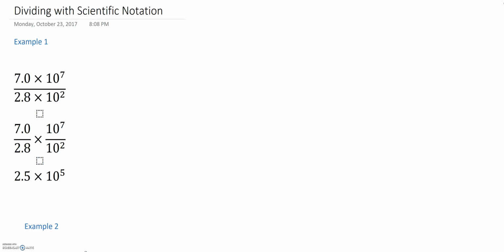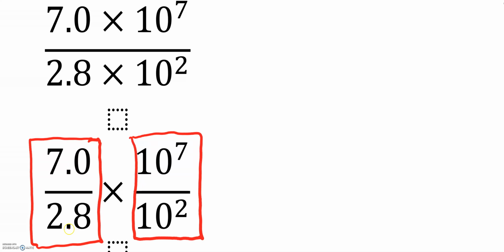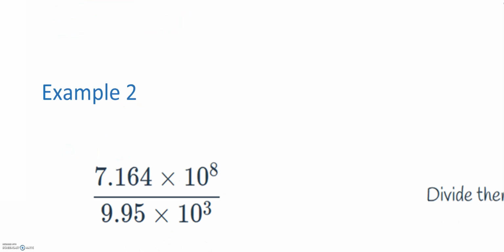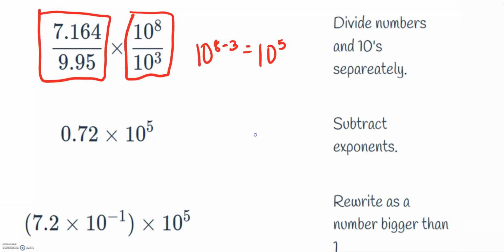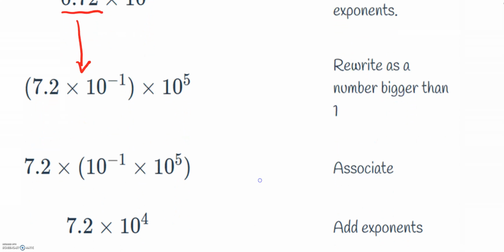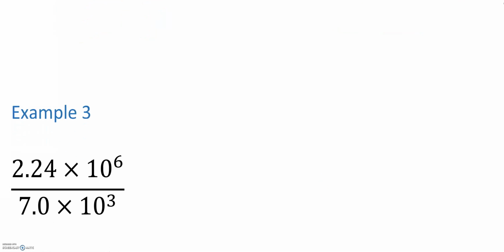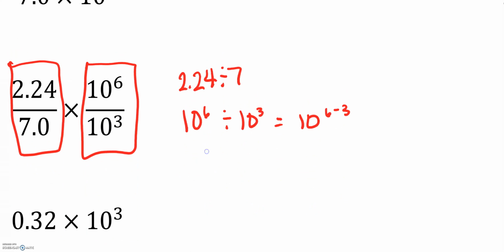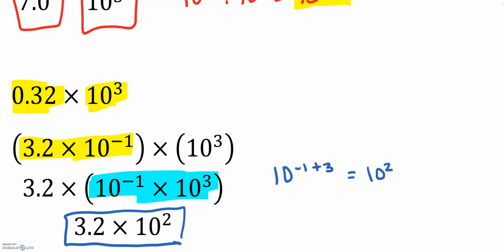Dividing Numbers Written in Scientific Notation